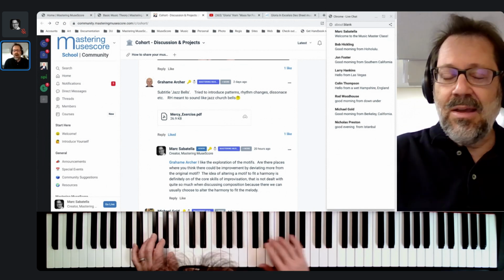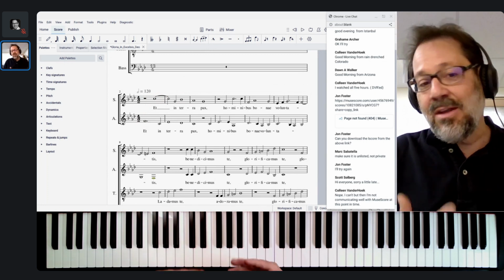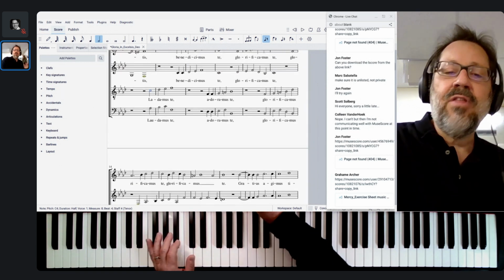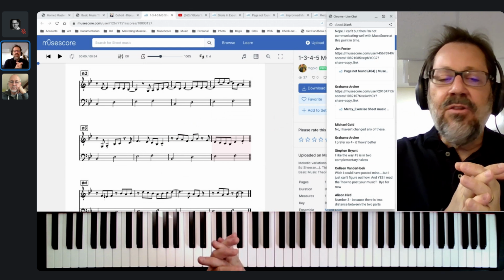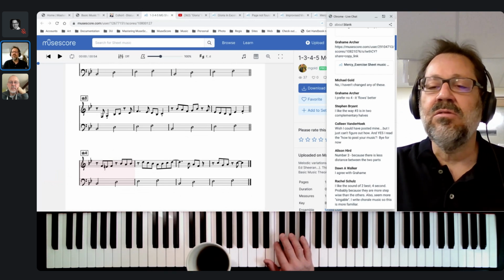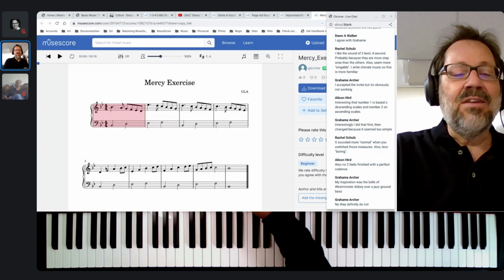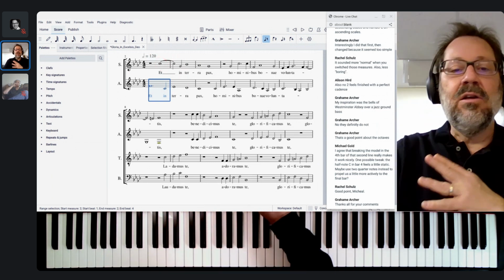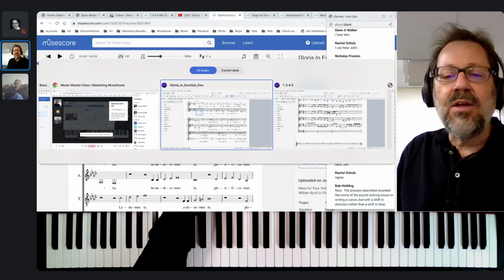Music Master Class - May 11, 2023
This week in the Music Master Class with Marc Sabatella, we'll be looking at melodies of famous compositions as well as those you create in your projects, discussing their use of intervals and other musical aspects.